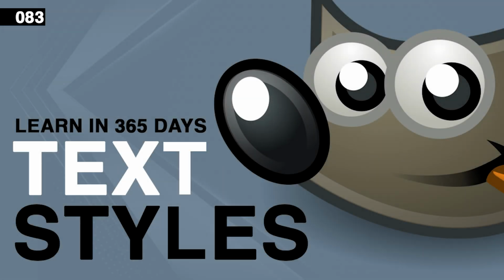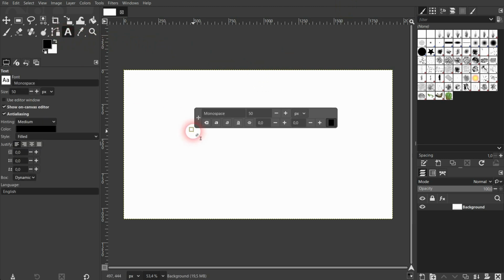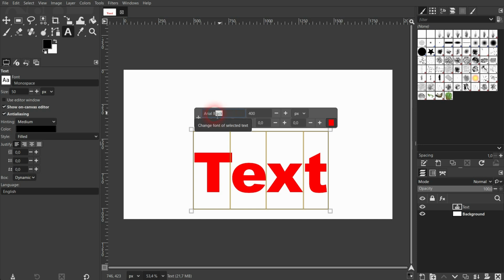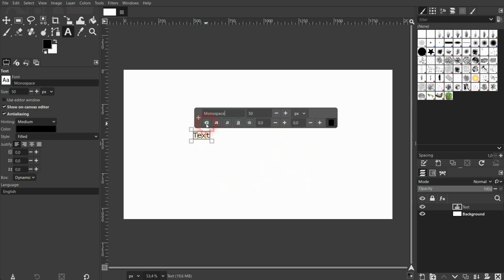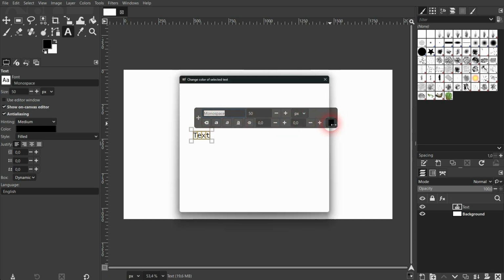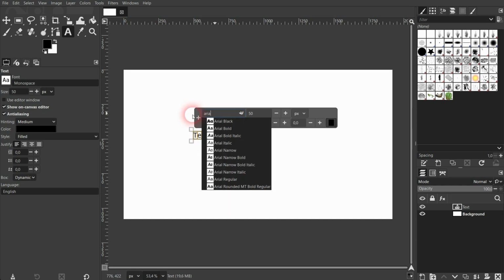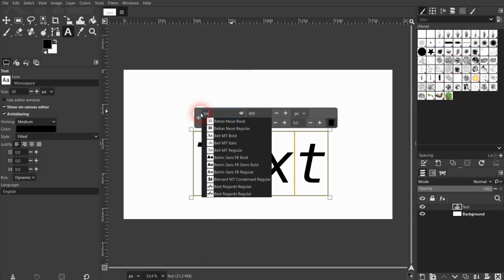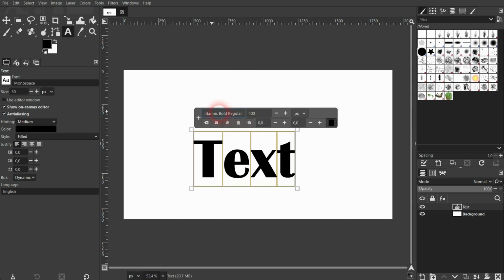How to Change Text Styles in Gimp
Learn Gimp in 365 Days - Day 83: In this tutorial I'll show you how you can change text styles in Gimp.